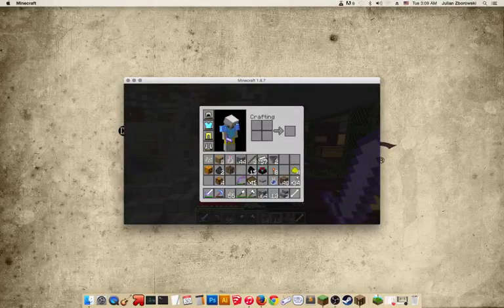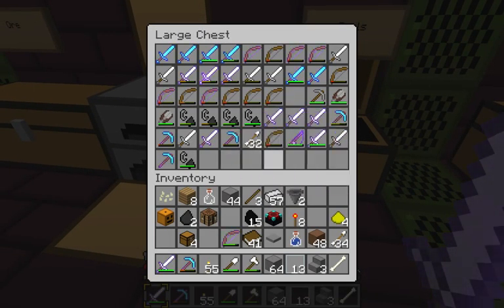There is no poon